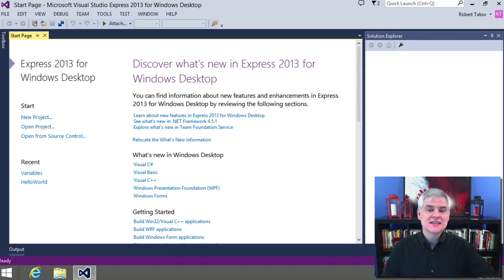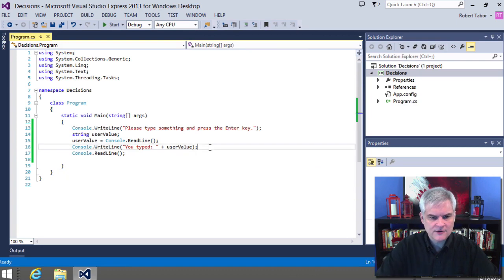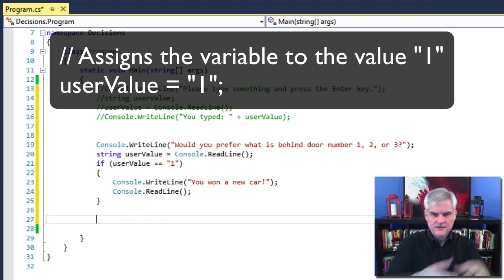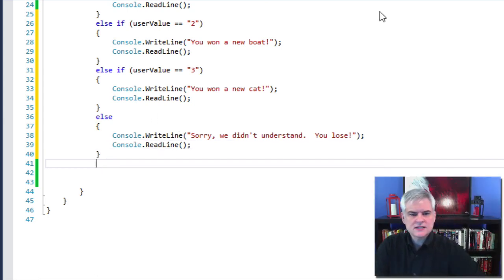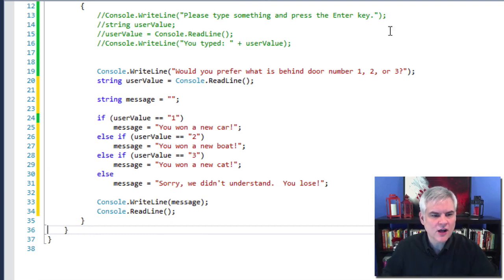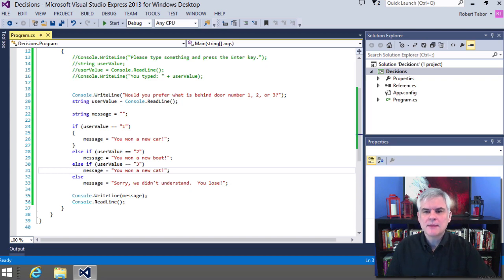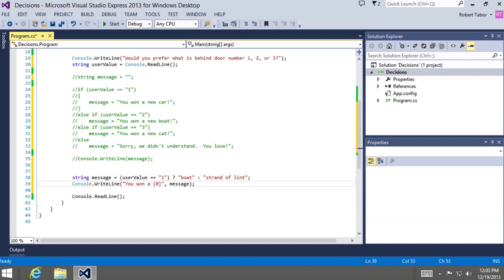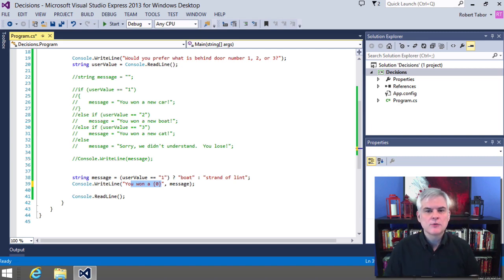C# 07 Branching with the if Decision Statement and the Condition in C#.